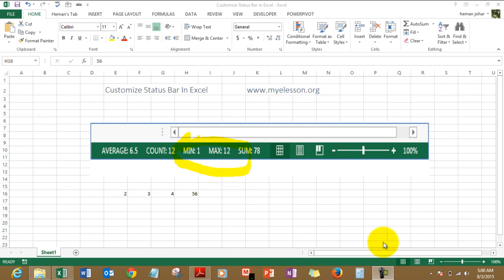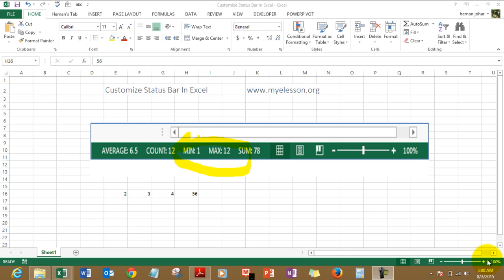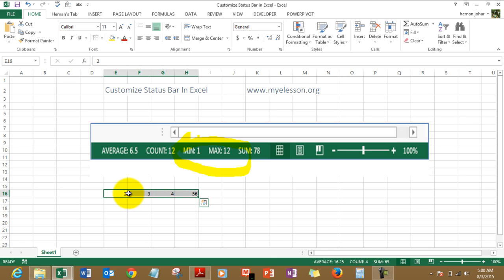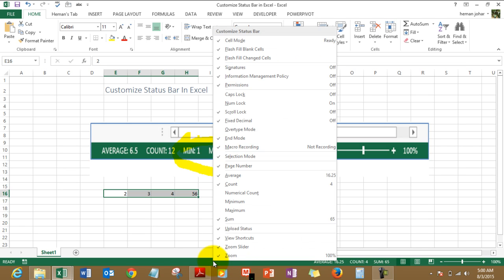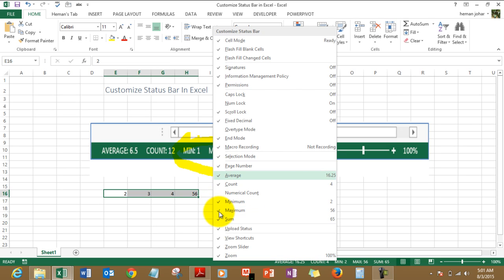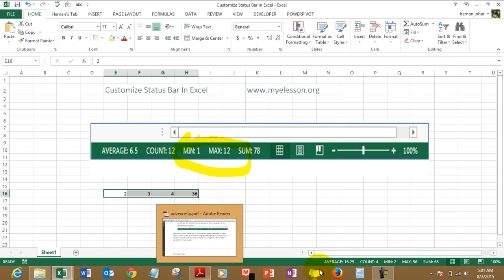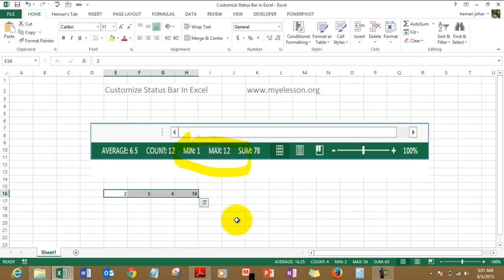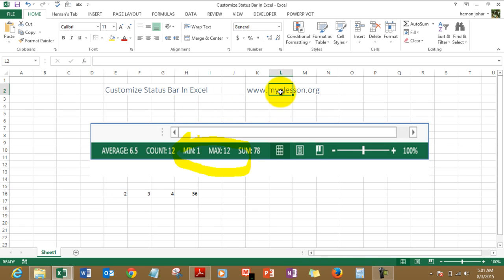Customize Status Bar In Excel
Custamize to the status bar in excel to show and place fucntions and features that best suit your needs.